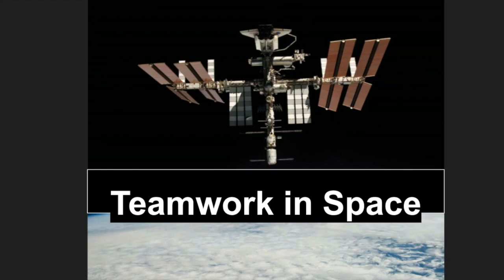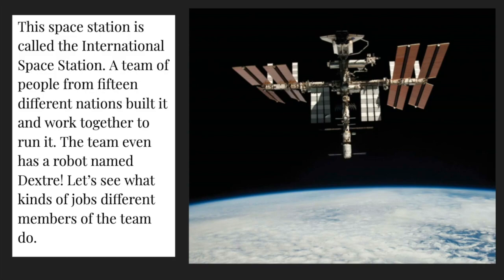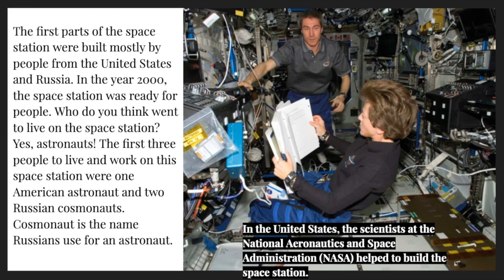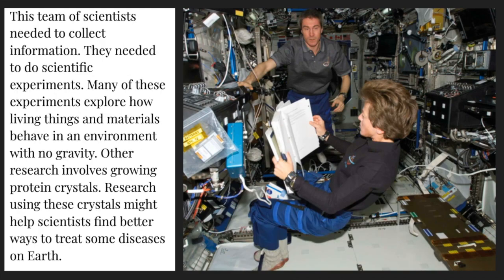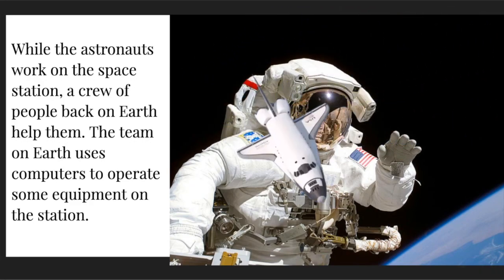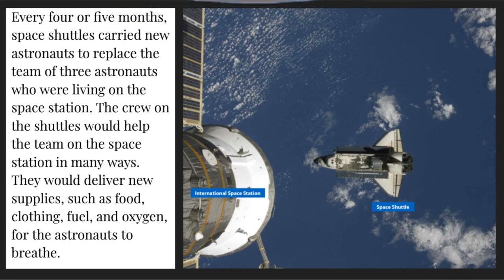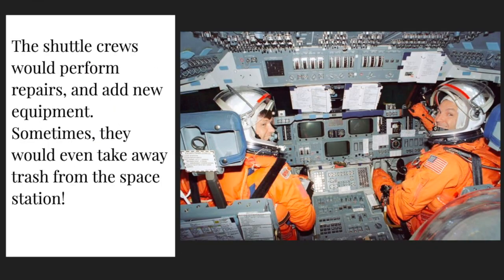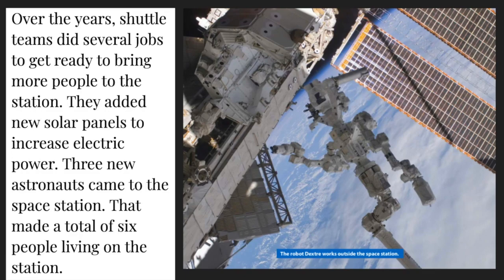Informational Text: "Teamwork in Space" From Wonders Unit 6 Week 3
This video is an informational read aloud called "Teamwork in Space" from Wonders Unit 6 Week 3. Grade 2